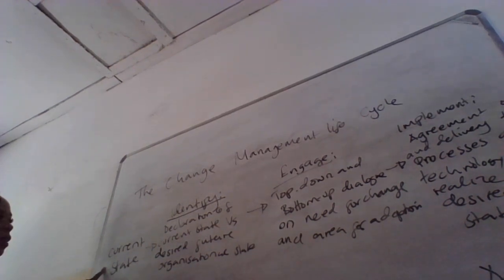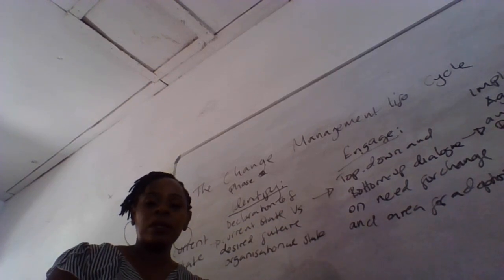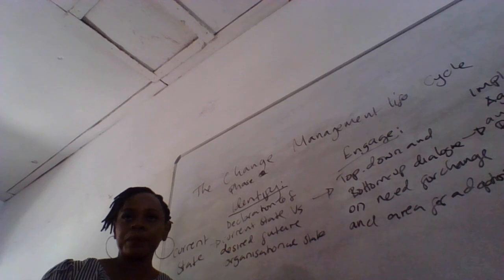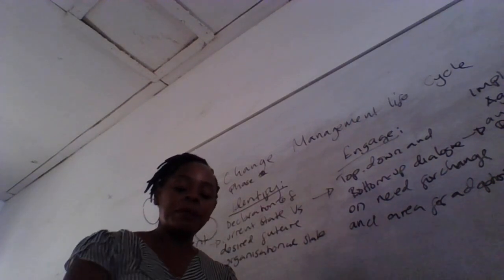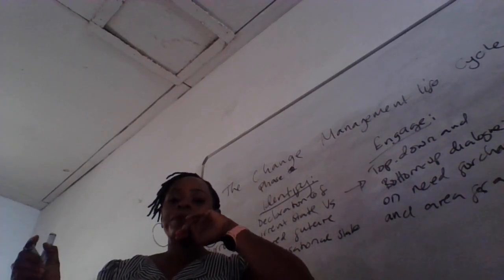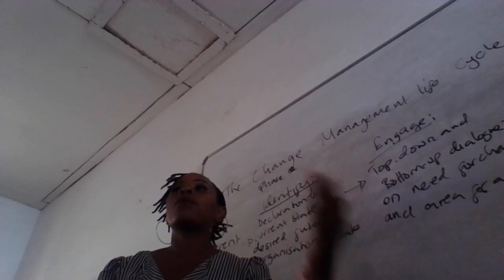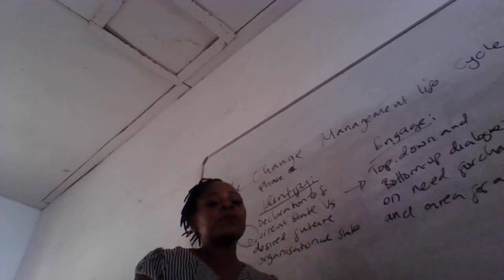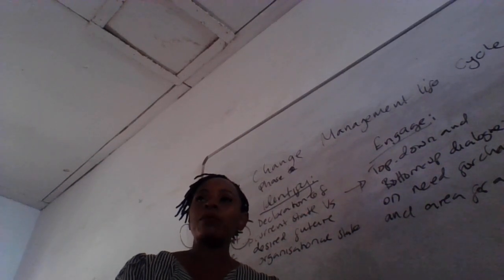change management lesson 1 2